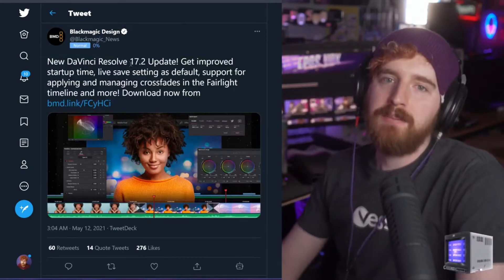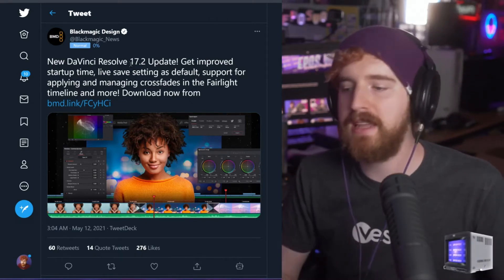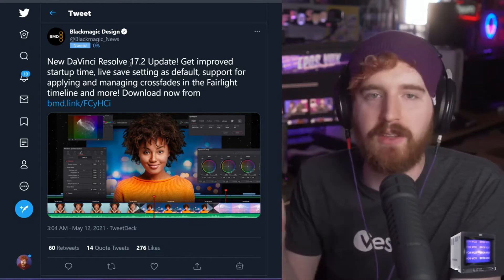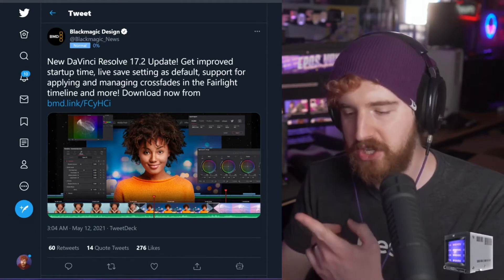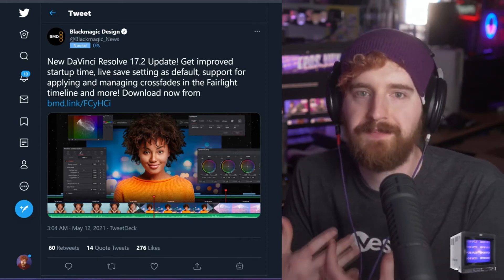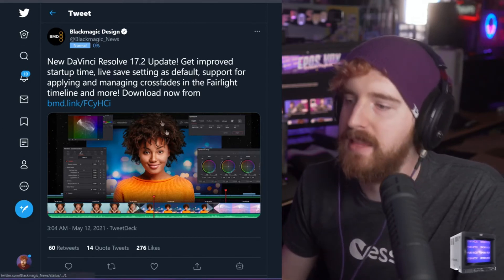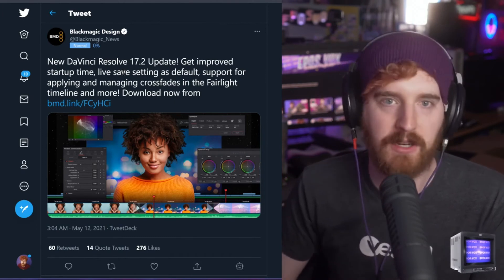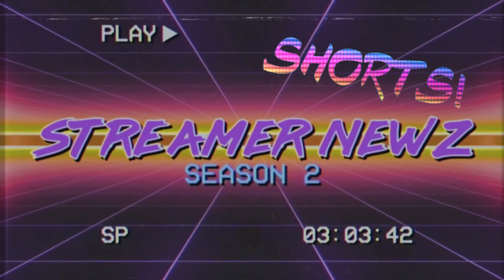DaVinci Resolve gets AV1 and MKV support! THIS IS HUGE!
DaVinci Resolve 17.2 had a lot packed into this update but the key things to note for content creators is that it now includes AV1 and MKV support which is excellent news for your workflow (no more remuxing) and for future content.